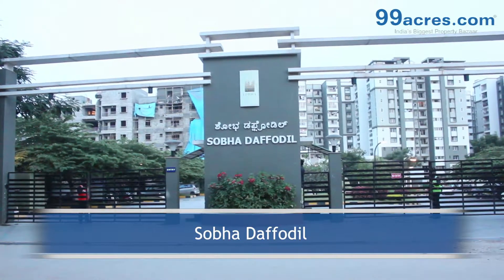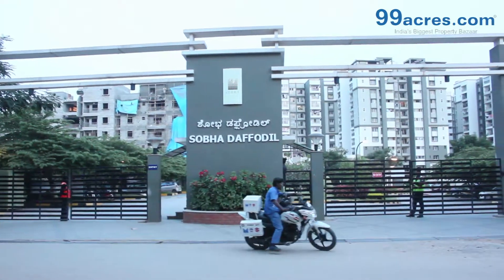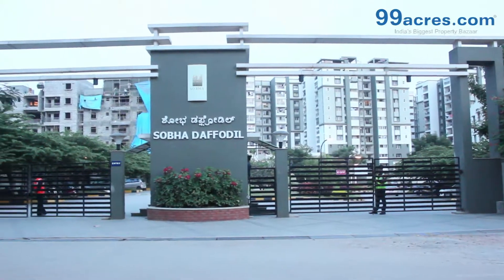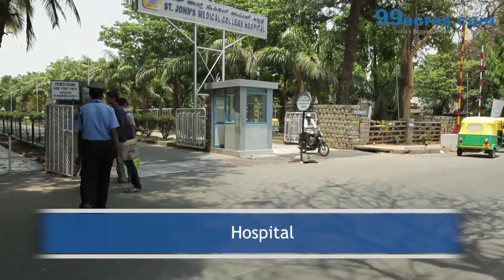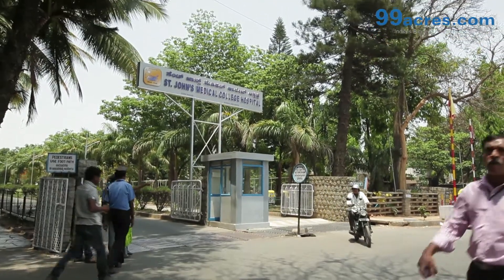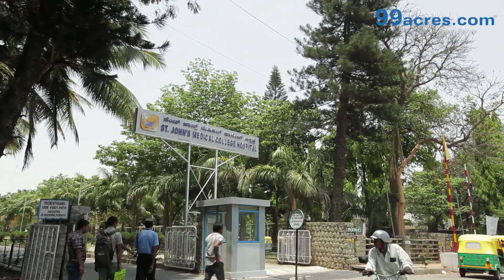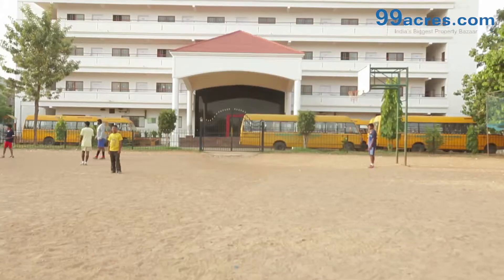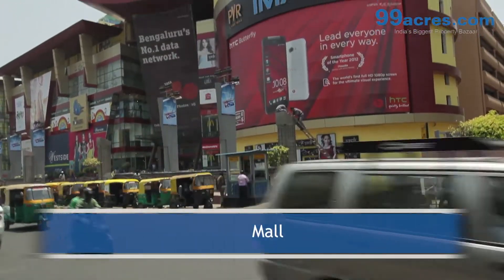SobhaDaffodil HSRLayout Bangalore S18774